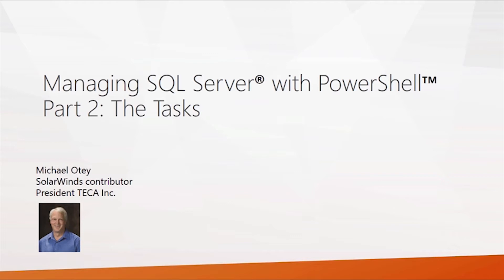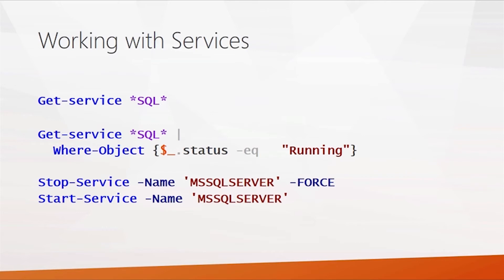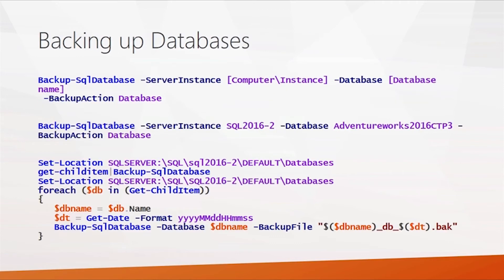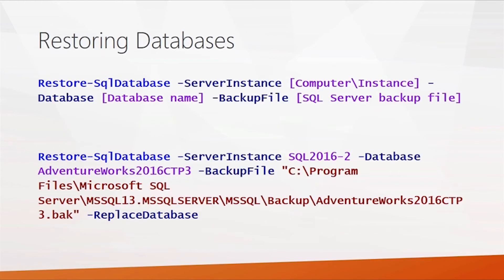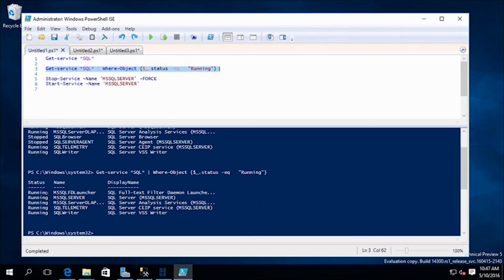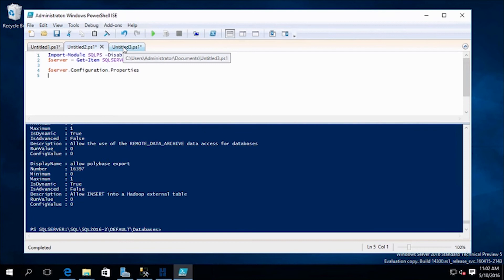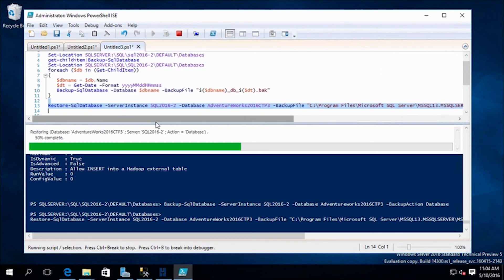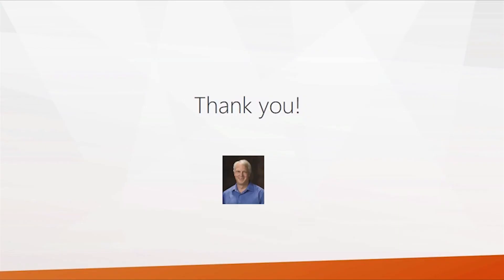Managing SQL Server with PowerShell: Part 2 - The Tasks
In part 2, we dive into examples of performing common SQL Server management tasks with PowerShell.